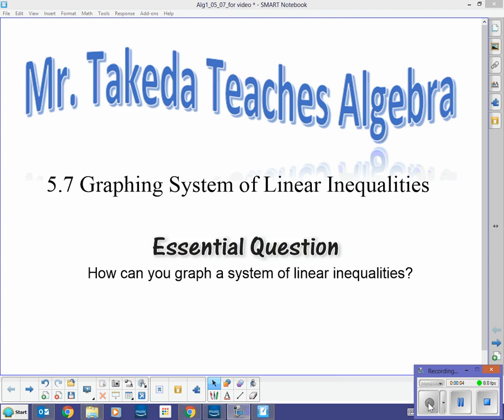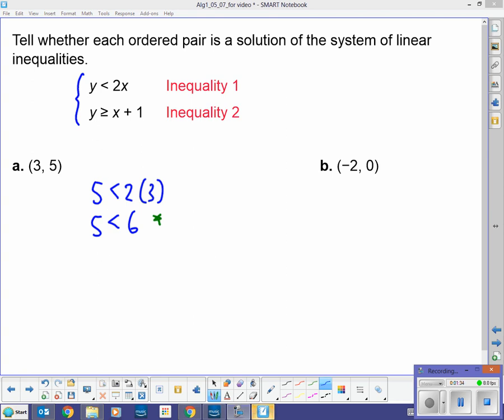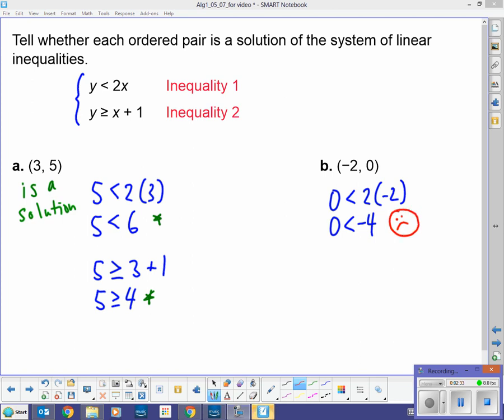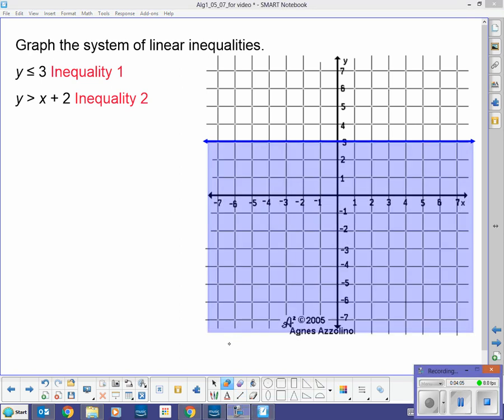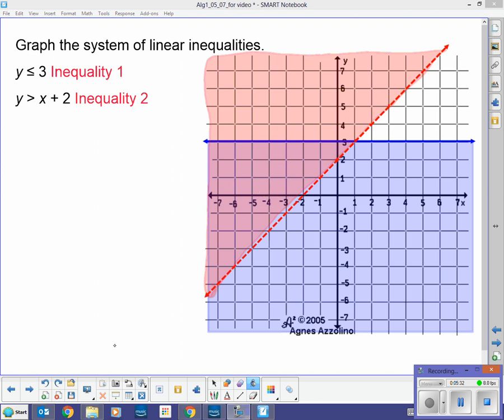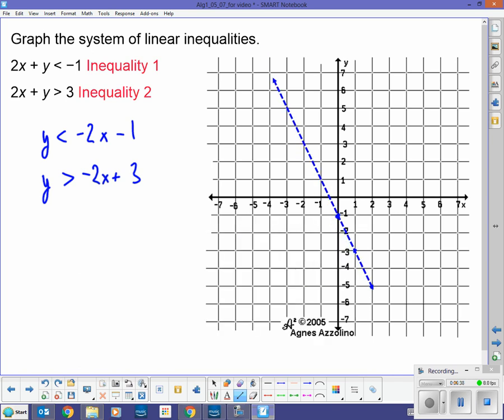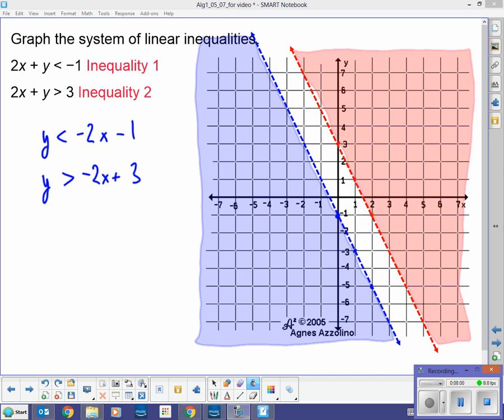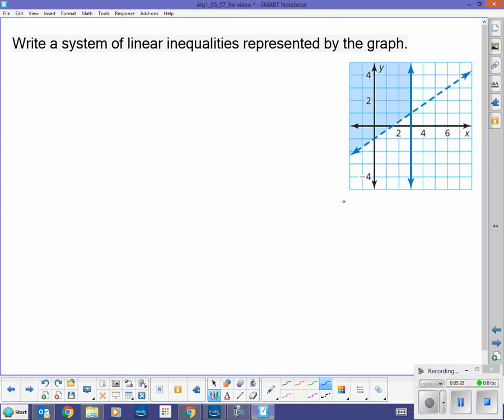5 7 Graphing Systems of Linear Inequalities 2018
Graphing two linear inequalities on a single coordinate plane